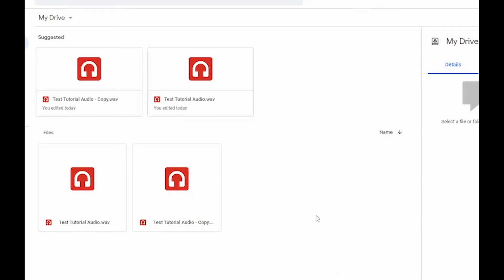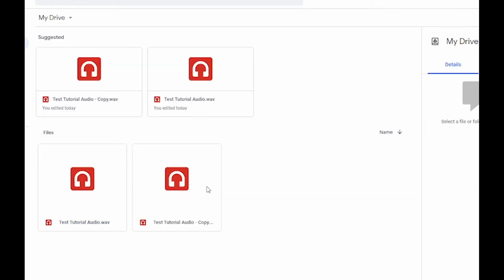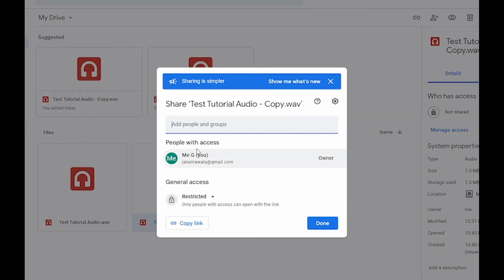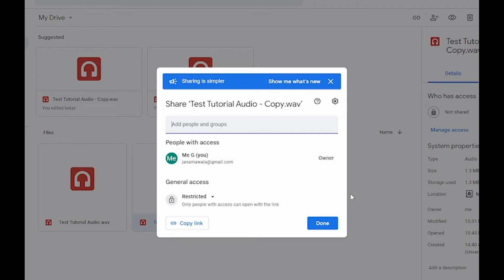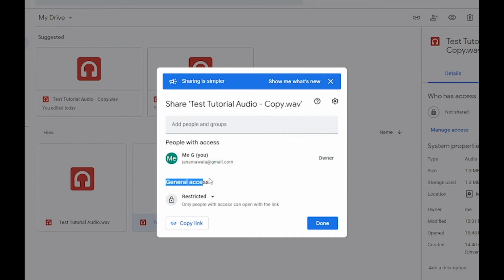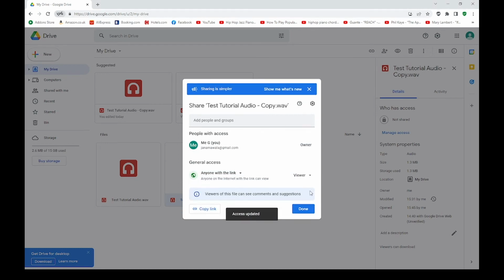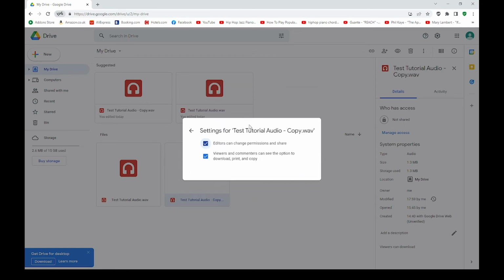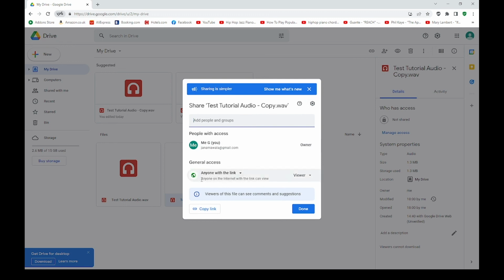How To Share Files From Google Drive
Welcome back to 8482 Media! In this tutorial I'll be showing you how to share files from Google drive. It's relatively simple, but when you first do it, it can be quite complicated - especially with all the different menus and dropdowns. We're gonna try and simplify things a little bit here. First things first, you can access the share menu by right clicking and selecting "share".

You can also just left click once and on the right hand side of your screen you will see all the details and will be able to manage access. If you want to share multiple files, you can click on one, hold shift, click on another then right click and select "share".

There we go! We've got both files there ready to share. We're gonna keep things simple and discuss what to do after clicking "share".

So there's two sections here. You will Google Drive shows you people with access and then we've also got a section titled general access. Both of these two things are good for different purposes. People with access is generally what you will want to do if you are using a more private file, something you're doing with clients, something you're doing with your business or a collaboration with different artists, that kind of thing. This will create a list of people and you will be able to see who has access by reviewing these email addresses.

After adding multiple people you'll be able to change their access level - sort of like an admin. You'll be able to select whether a person can view or edit the file as well as other options. This can be really helpful especially if you are running a business.

In addition to sharing the file, you also can generate a link to send it to someone. But even with this option, there's lots of settings you have to watch out for. For example, in the video tutorial you will see initially it's set to "restricted" by default. This means that only people with access can open the link even if you send it to them. The way that you counteract this is you just change it to anyone with the link (demonstrated in the video tutorial).

Again, you can always change the roles and hierarchy of access. If they're a viewer, then they're just going to be able to view the file. If they're a commenter, you can leave comments on it, which is great for team collaboration - that kind of thing.

Only an editor can actually change the file itself. So don't send editorial access to anyone you don't trust or a team member who shouldn't be changing elements within the file. There are other settings that are mentioned in the video tutorial above so be sure to watch it and ask any questions in the comments section below.